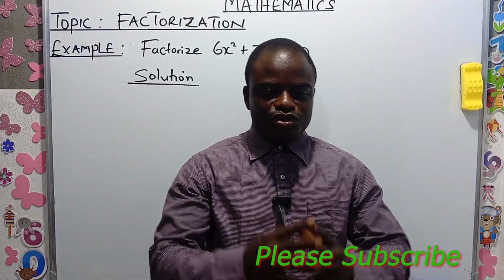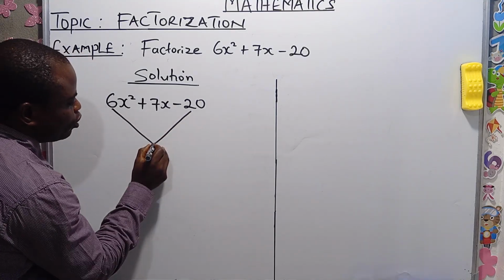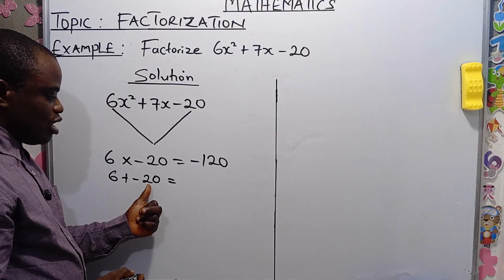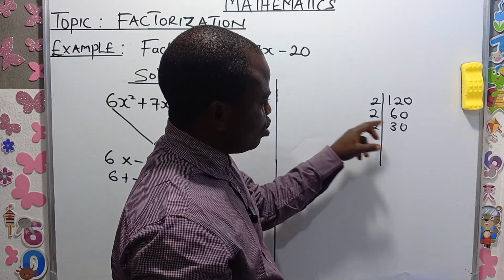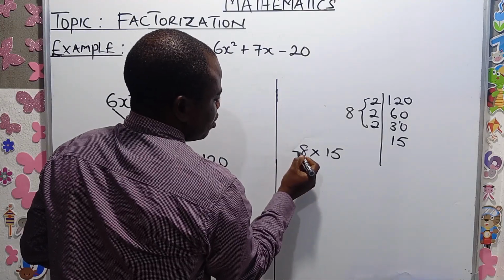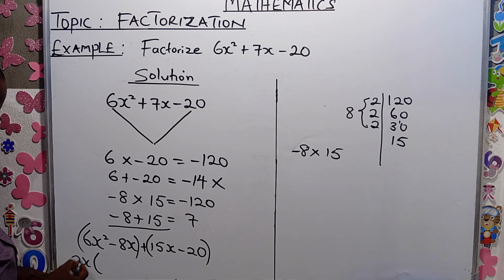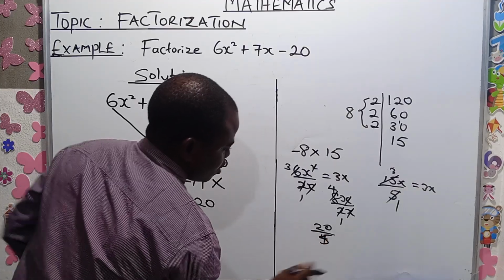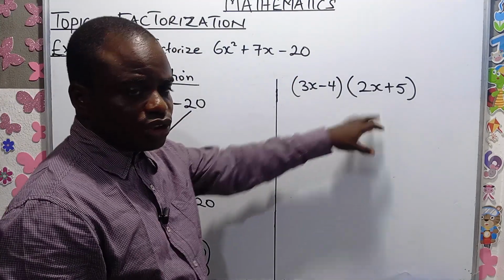Mathematics: Factorization of a quadratic expression (SS2)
Model Physics Mathematics Lessons. In this video, i break down the process of factorizing the quadratic expression 6x^2+7x-20 using a clear and systematic approach. You'll learn how to apply the AC (split-middle term ) method, making it easy to handle even non-trivial quadratic expressions.
We start by multiplying the leading coefficient and constant term, then identify two numbers whose product and sum match the required values. From there, i split the middle term and factor by grouping to obtain the final factorized form.
This lesson is perfect for students preparing for exams, WAEC, NECO, or anyone building a strong foundation in algebra.
What you'll learn:
-How to factorize quadratic expressions with leading coefficient ≠ 1
-The AC method (product-sum technique)
Watch till the end to master this essential algebra skills!